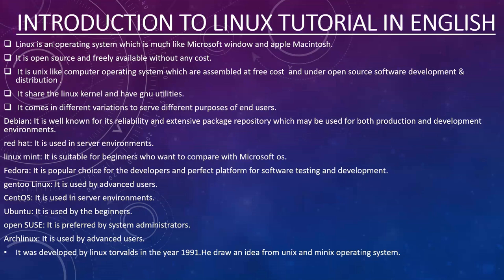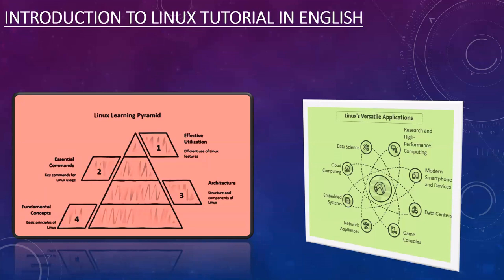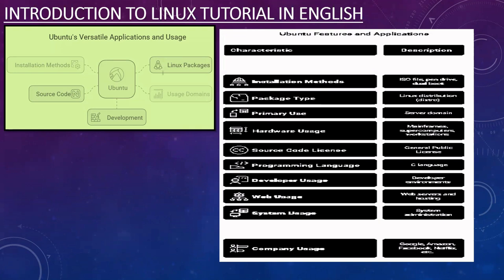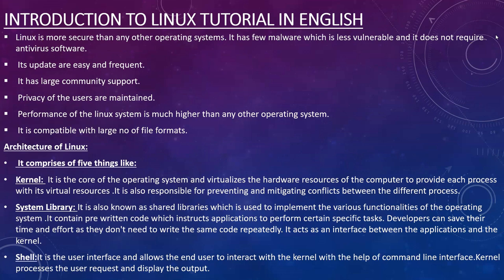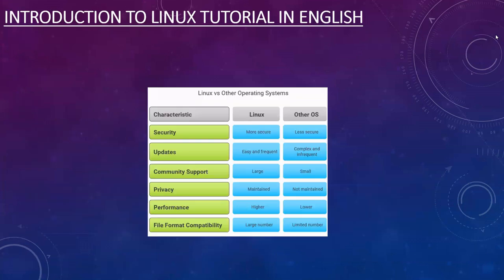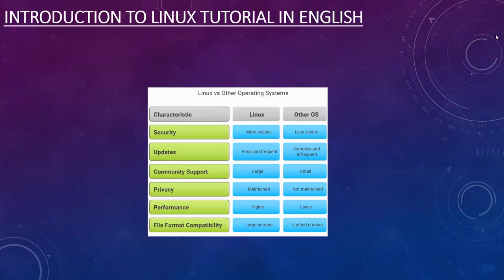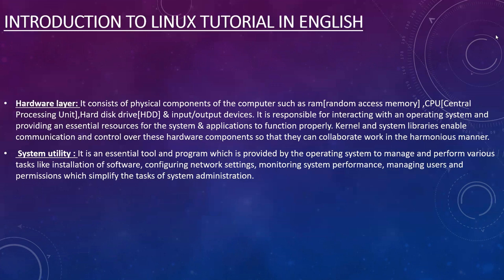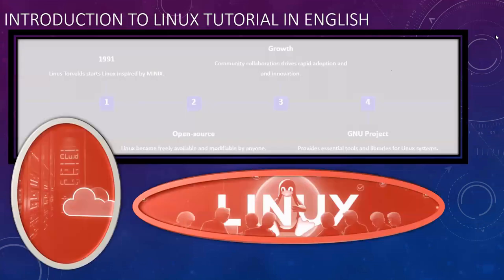Introduction to Linux Tutorial in English | Complete Guide for Beginners and Developers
Introduction to Linux Tutorial in English | Complete Guide for Beginners and Developers. Whether you're just getting started or looking to strengthen your skills, this step-by-step guide will help you master the basics, including command-line tools, file systems, user management, and essential development tools.

Students preparing for Linux certifications

Anyone curious about open-source operating systems
Welcome to Internet Tutors for online computer education!
My name is Rahul Kumar